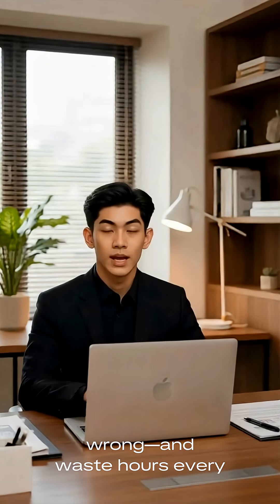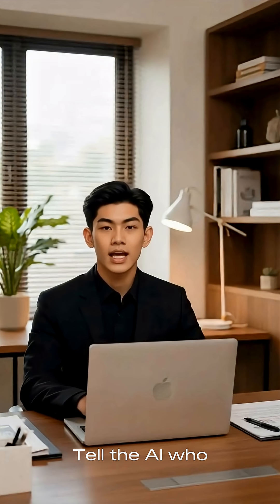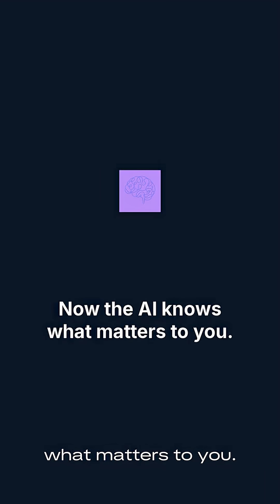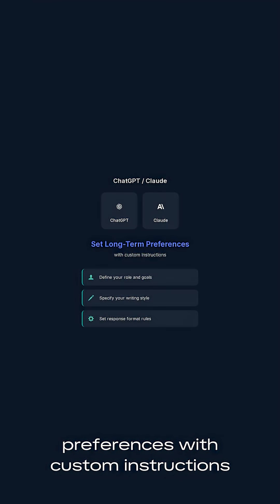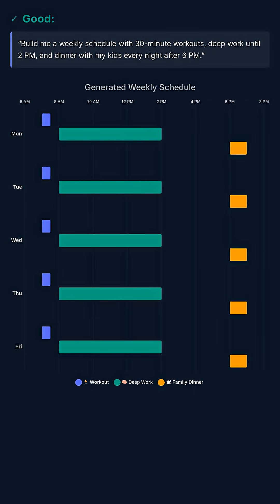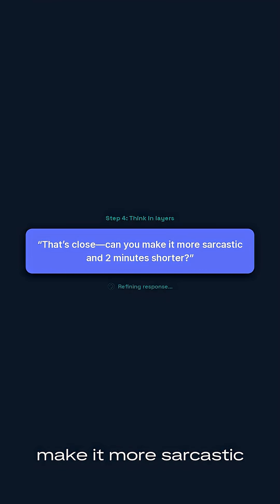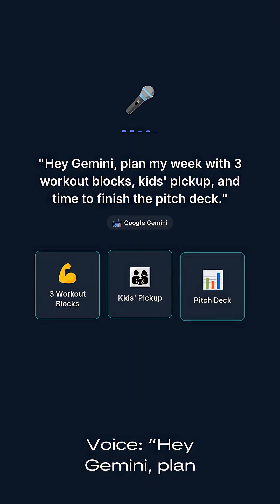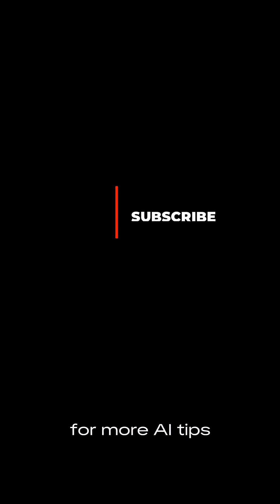5 AI Secrets You Should Know to be top 99%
Most people use AI wrong—and waste hours every week because of it.

If you ask ChatGPT or Gemini generic questions, you’ll get generic answers.

That’s not useful.

You want AI to work like a personal assistant? You need to feed it context.

Here’s how to do it right (based on experts and real use cases):

Step 1: Always start with a personal profile
Tell the AI who you are.
According to AI personalization experts, sharing your role, habits, challenges, and preferences builds a “memory” that leads to smarter, more relevant responses.[1][2]
– Example: “I’m a startup founder in Manila.”
– “I work 50 hours a week and have ADHD.”
– “I need help staying on top of my calendar and family.”
Now the AI knows what matters to you.

Step 2: Use the right tools
Use AI that can learn your patterns:[3][4][5]
– Google Gemini: Connects to your files + calendar, customizable with “Gems”
– Microsoft Copilot: Scans Outlook + Teams for context-aware drafts and insights
– ChatGPT/Claude: Set long-term preferences with custom instructions
– Reclaim or Motion: Auto-schedules around your energy and habits
Skip tools that don’t adapt to your inputs or behavior.

Step 3: Be specific in your prompts
AI performs better with detailed, goal-oriented input.[2]
Bad: “Help me with time management”
Good: “Build me a weekly schedule with 30-min workouts, deep work until 2PM, and dinner with my kids every night after 6PM.”
Even better: “Make Mondays strictly creative, Tuesdays for admin, and leave Fridays light—I crash mentally by then.”

Step 4: Think in layers
Use AI like a conversation, not a one-shot tool.[1][4]
– “That’s close—can you make it more sarcastic and 2 minutes shorter?”
– “Redo this based on my no-meeting afternoons rule”
– “Pretend you’re my boss and rewrite the reply to sound more confident”
This iterative feedback refines results and mimics a human assistant.

Step 5: Automate where you can
Integrate AI into your routines for hands-free support.[2][5]
Voice: “Hey Gemini, plan my week with 3 workout blocks, kids’ pickup, and time to finish the pitch deck.”
Apps: Link tools to your calendar, notes, email, and even sleep tracker.
Now things happen in the background—weeks run smoother with less effort.

Most people are using world-class AI… like it’s just Google search.

Start using it like a coach that knows your life.

And save yourself from burnout.

Sources:
[1] “Moving Beyond Generic AI Responses: Craft Personalized Assistance”
[2] OpenAI and Anthropic prompt design guides
[3] Microsoft 365 Copilot Documentation
[4] Google Gemini and “Gems” Custom Assistants Overview
[5] Reclaim.ai Behavioral Scheduling and Personal Routines Guide